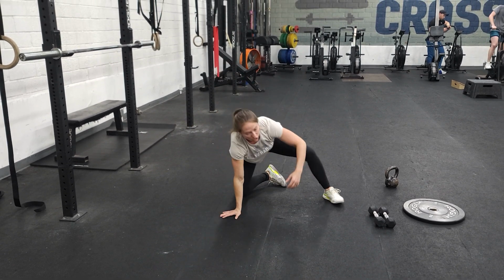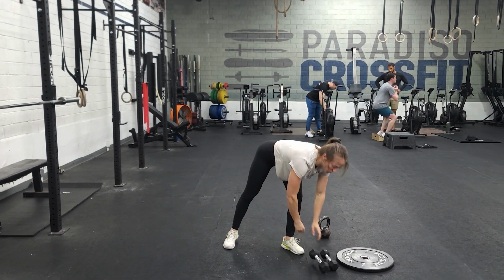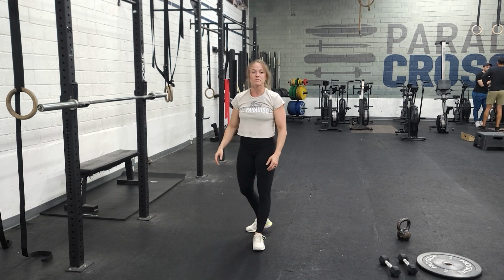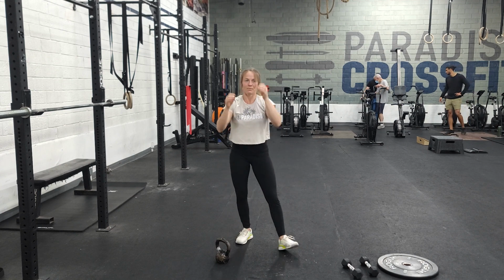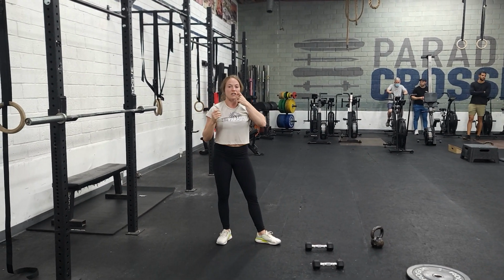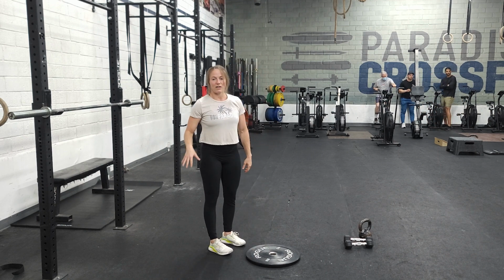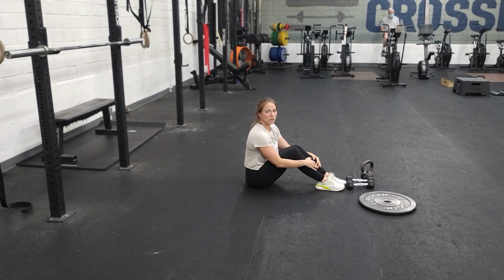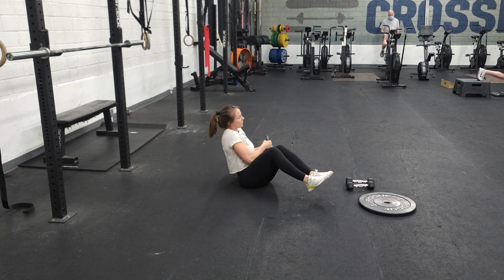Workout of the Day 11/23/2023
Warmup
Happy Thanksgiving!  Limited class times today, so it might be busy!  Remember to work together and have fun!

Similar to a normal Thursday, but not as tight on the clock.  The coach will take time to explain and setup the room as needed between each part.

Metcon
Part1:  Warmup, performed together, led by coach
2 Rounds:
30 Mtn Climbers (l/r=1)
15 Glute Bridges
8 Cuban Press (use change plates or light Dbs)
3 Inchworm w/ pushup/down/up dog each rep
8 No Pushup Burpees

Part 2:
EMOM 16*
1) :45 Machine of Choice
2) 12 KB Swings 55/35
3) :45 Machine of Choice
4) 12 Renegade Rows 50/35

*Have fun with the machine of choice, feel free to bounce around between machines, no one owns anything today!  Try the ski erg, c2 erg or the runner if youve never tried them!  Share Kbs/Dbs as needed.

Part 3:
5 Rounds for quality
Every 2:00
10 plate Strict Press
10 plate Squat Hold to Press (straight forward)
30 Plate hops
*choose a weight you are comfortable with and try to have at least :30 rest each round

Part 4:
AMRAP 5
:30 Hollow Hold
15 Vups
30 Russian Twists